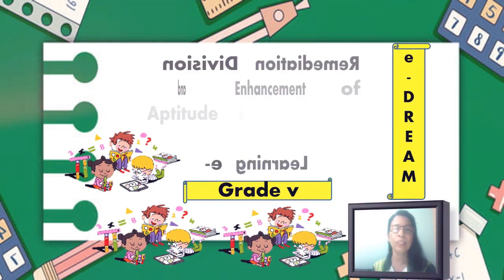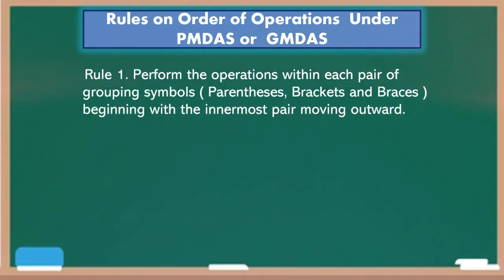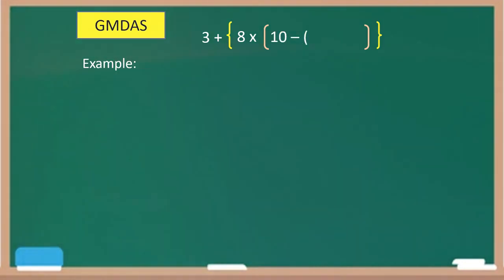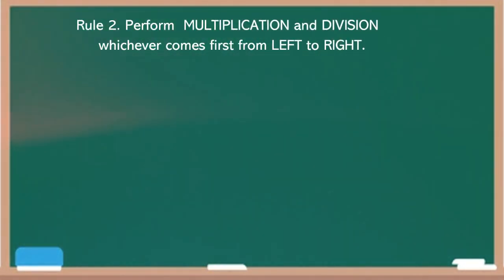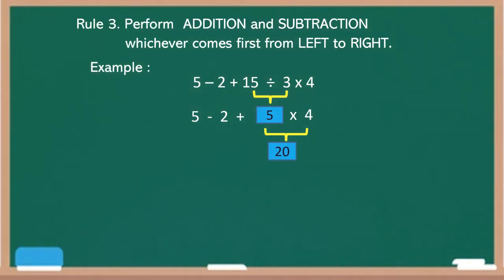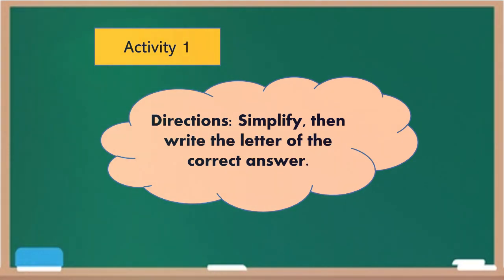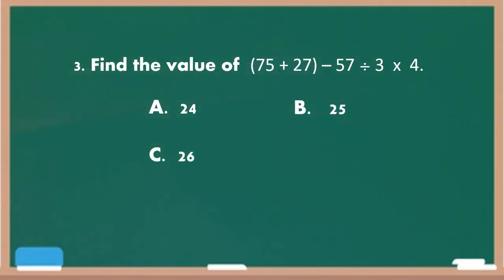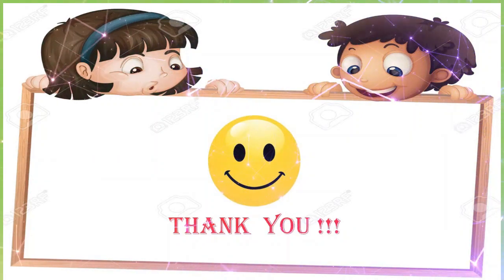Performing Series of more than two operations (PMDAS)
Teacher: Ms. Generosa Nalagon